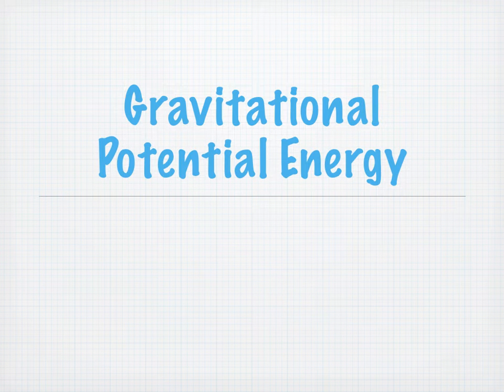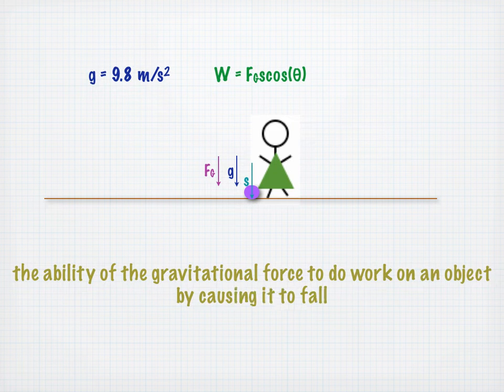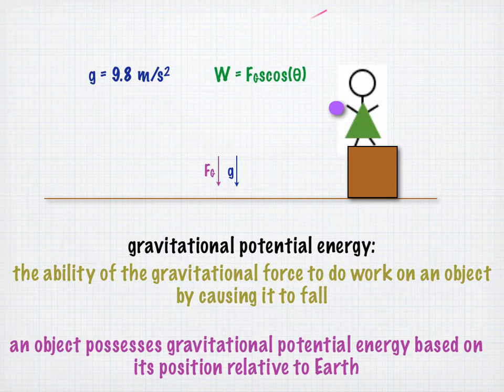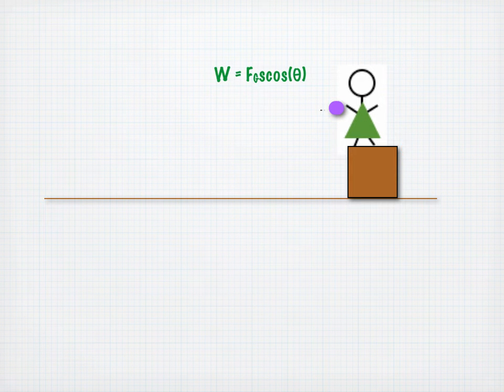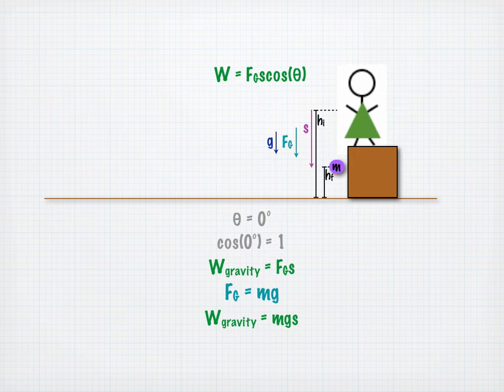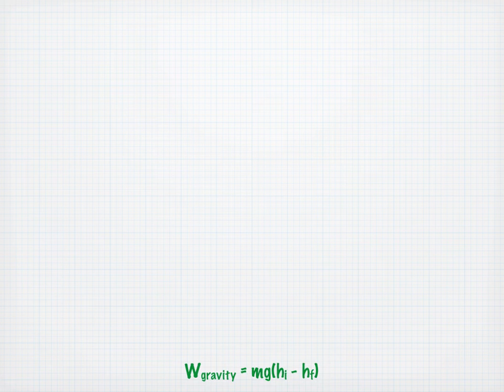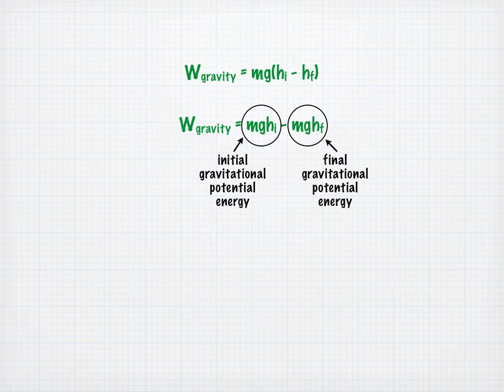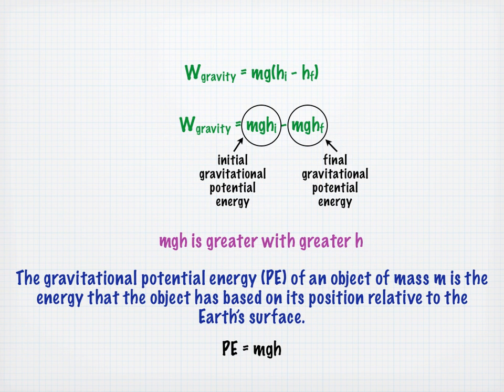Gravitational Potential Energy